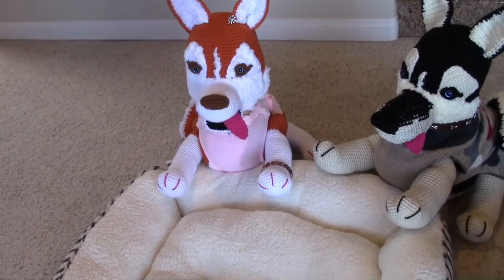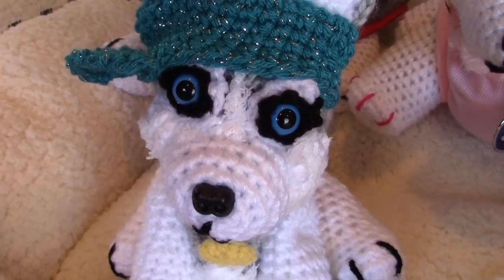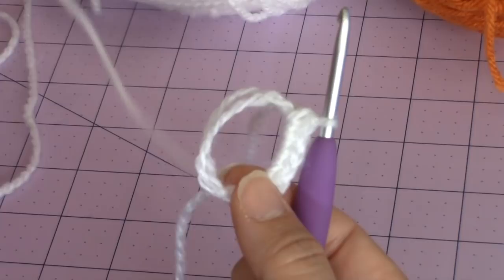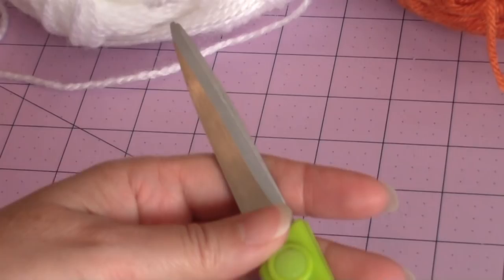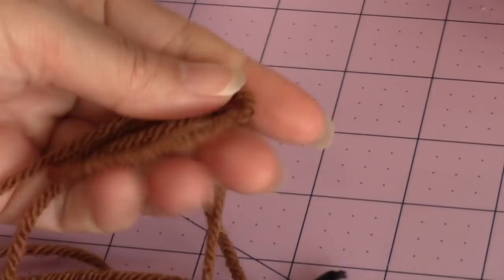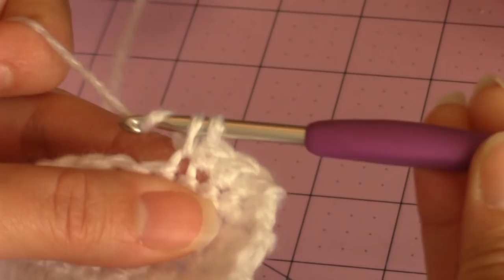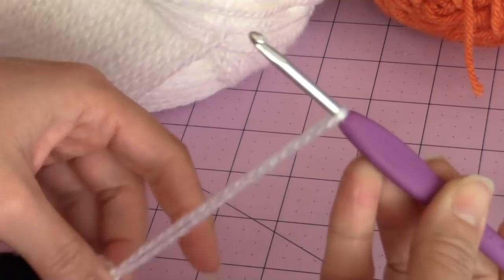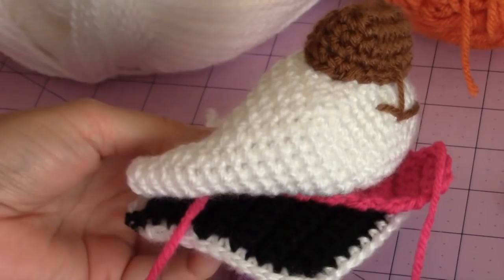Crochet Large Amigurumi Siberian Husky Dog Part 1 of 4 DIY Video Tutorial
This video tutorial will show you how to make my large crochet amigurumi Siberian Husky Dog. I will have separate video tutorials for my small and extra small Siberian Huskies. They are just too cute for words!! Happy Crocheting!